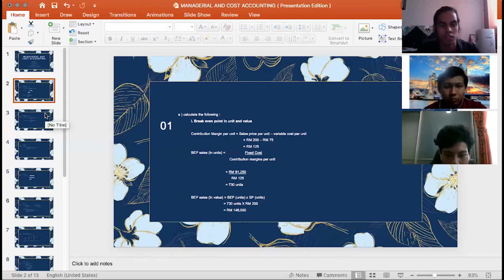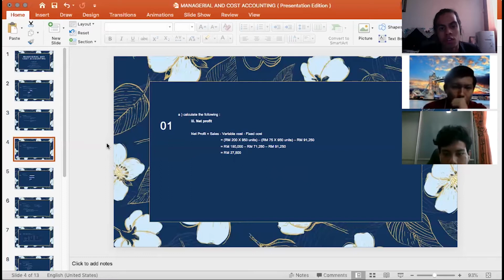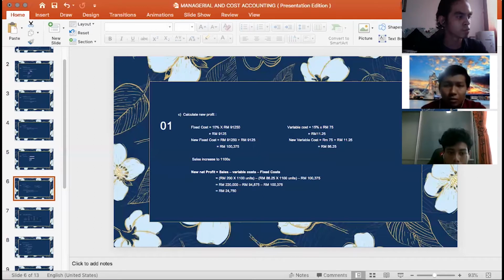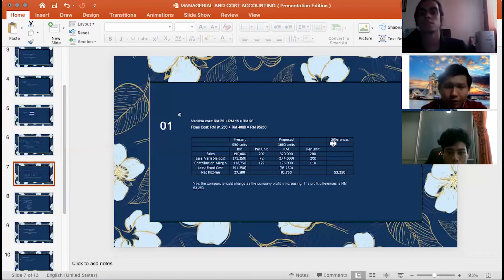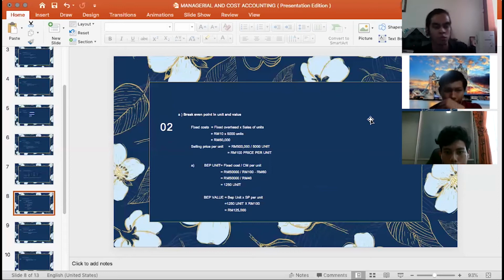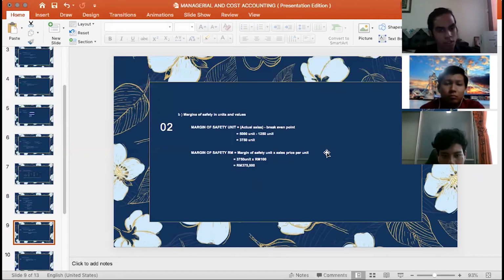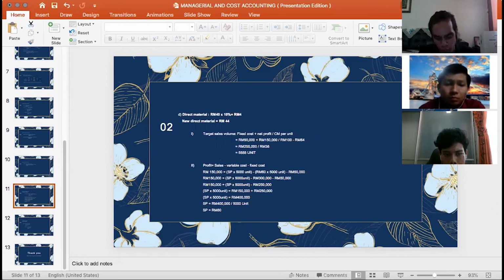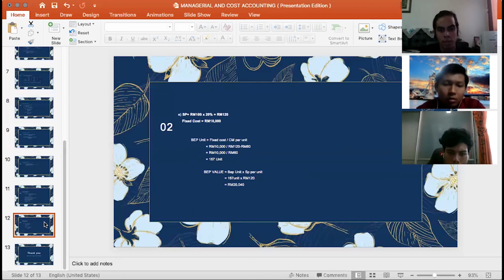Mini Project Acccounting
Hi guys thisis our Mini Project Presentation for Our Managerial and Cost Accounting Subject